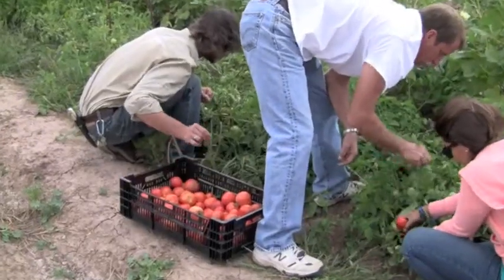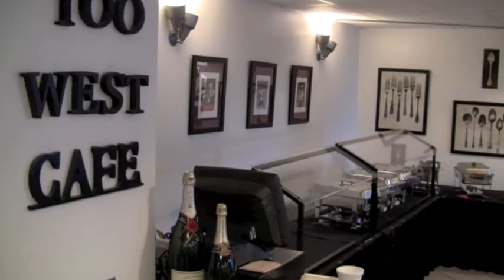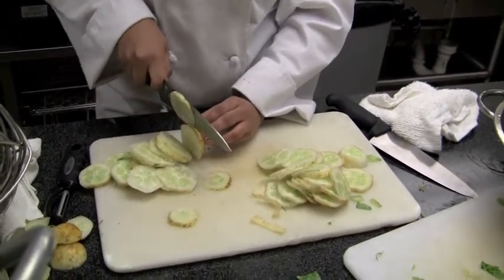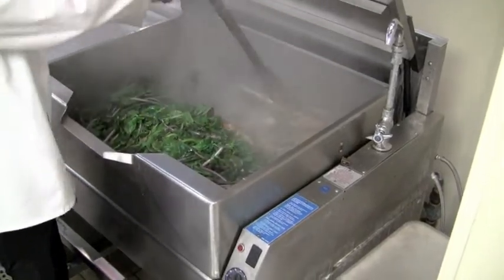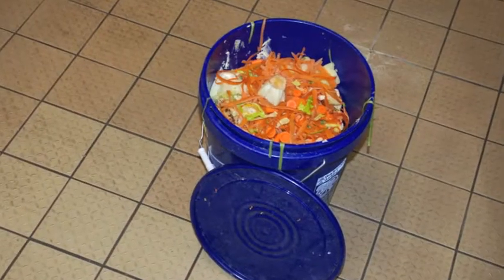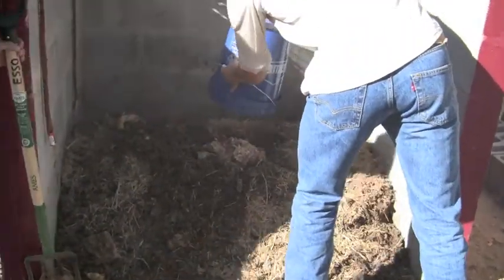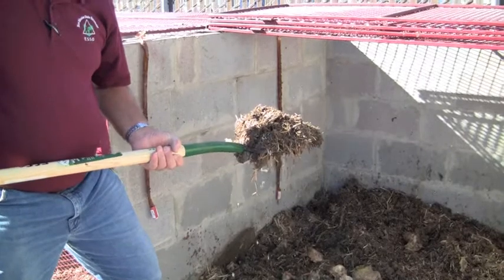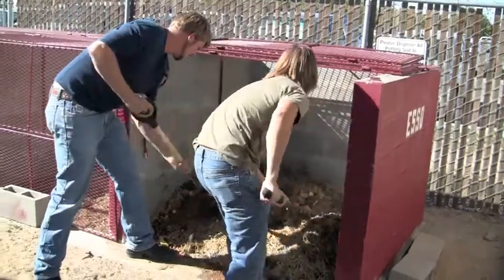Circle of Veggies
Published on Nov 4, 2012 by nmsunews

Vegetables grown by students in NMSU's Student-Centered Field Lab are being cooked by fellow students in the 100 West Cafe dining facility, after which the food waste is composted by students in the new Environmental Science Student Organization composting facility. The fully composted material will eventually be worked back into the soil in the garden, completing the sustainability cycle.